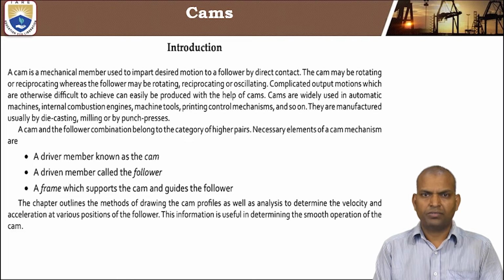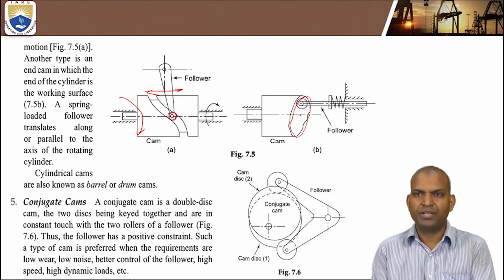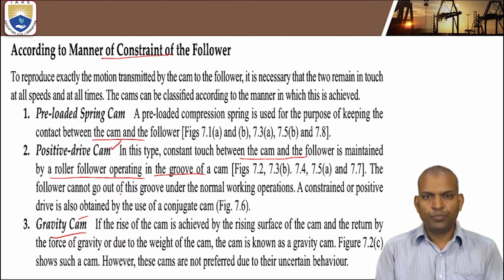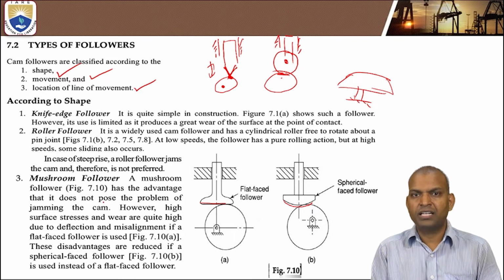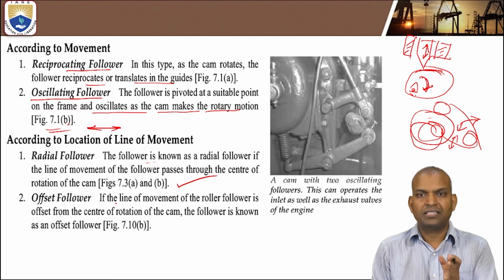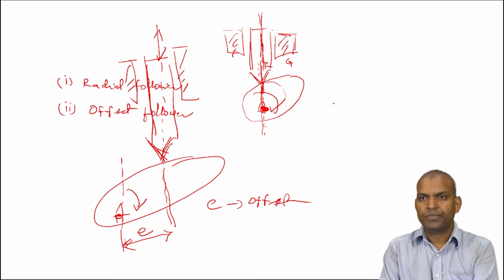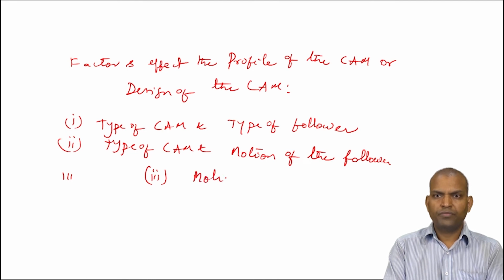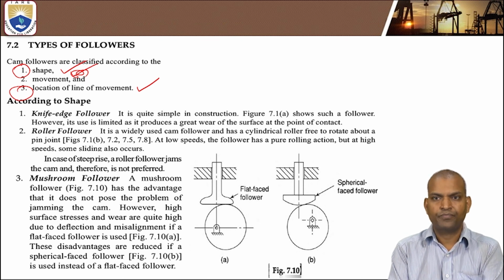Types of CAMS and Types of Followers by Dr. K Viswanath Allamraju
Types of CAMS and Types of Followers by Dr. K Viswanath Allamraju | IARE

Telangana, India.